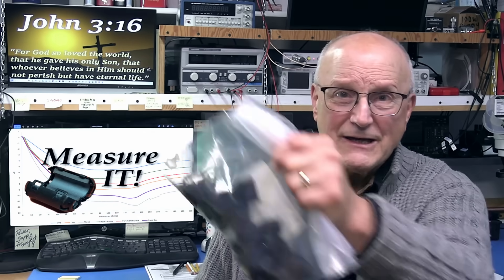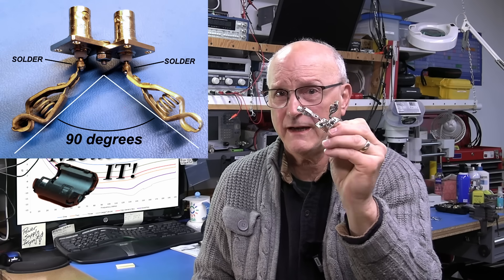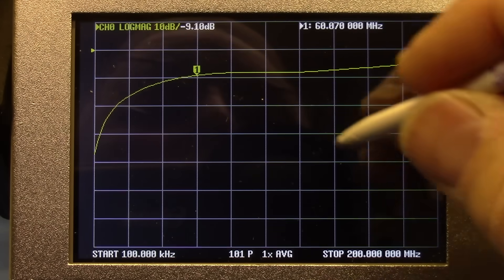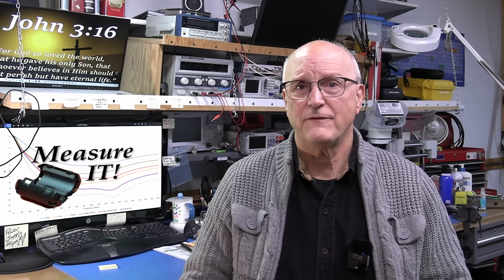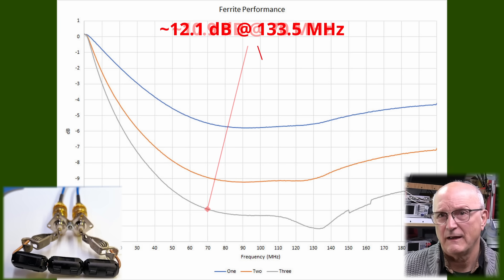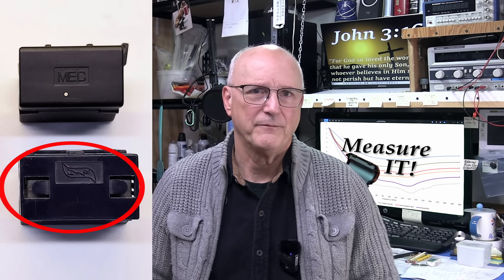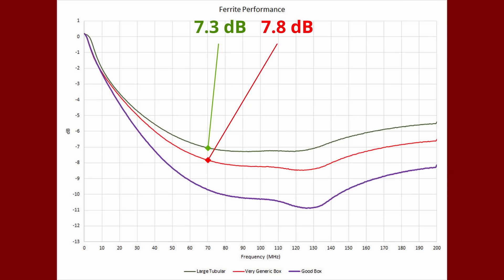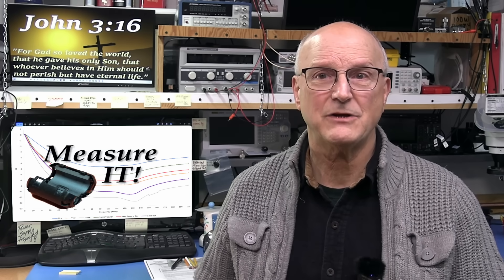Evaluating Clip-On Ferrite Beads with your nanoVNA (075)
We all have them somewhere ... that clip-on ferrite bead that we bought, was given, scavenged or found. We know absolutely nothing about it. What is it good for? How do I measure it?
It's purpose is to increase the inductive reactance of any conductor it is clipped on to. This, then, makes the conductor act like a higher impedance to R.F. and the like to prevent noise or interference from traveling down the wire.
But not all ferrite beads and materials are created equal. Not all will do what you might want to do. Which one of those junk box ferrites is the best for your needs?
In this video I will show you a very *basic* method of evaluating the performance of a ferrite bead using a nanoVNA.
While the totally *ideal* method keeps the wire in the fixture as short as possible, this is a way to compare these clip-ons which can be quite large in size.

Time Markers for Your Convenience
00:05   Introductory Comments
01:16   Setup
01:18     The Fixture
02:14     The nanoVNA
04:12   The Measurement
06:50   The Comparison
08:58   Final Comments and Tootle-Oots